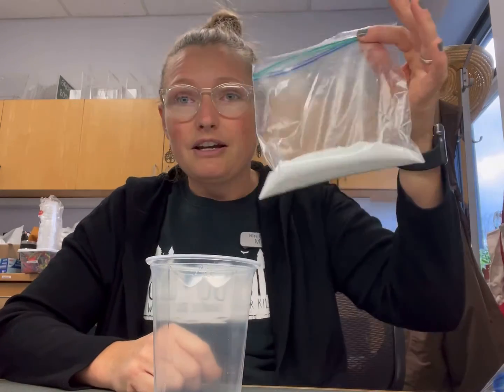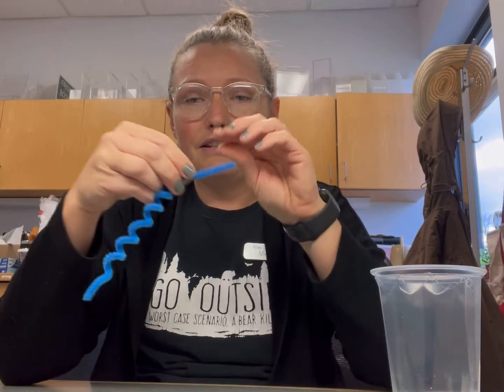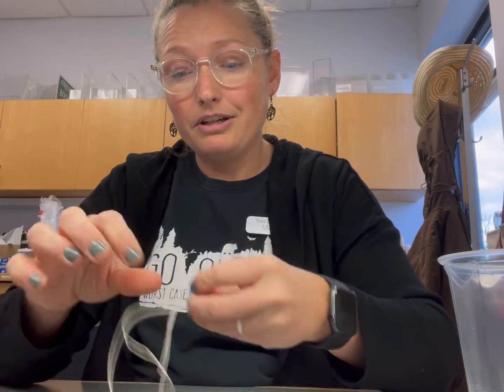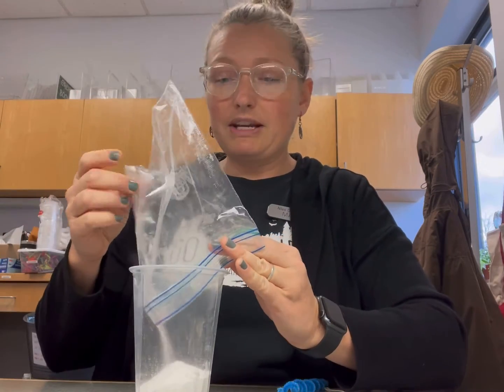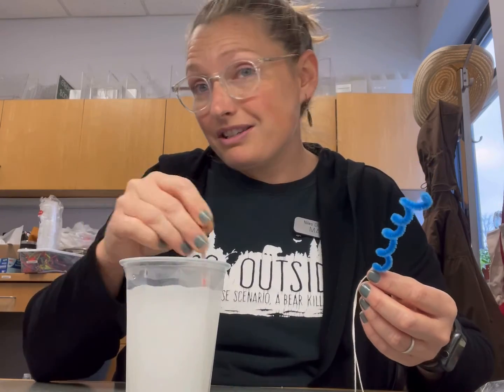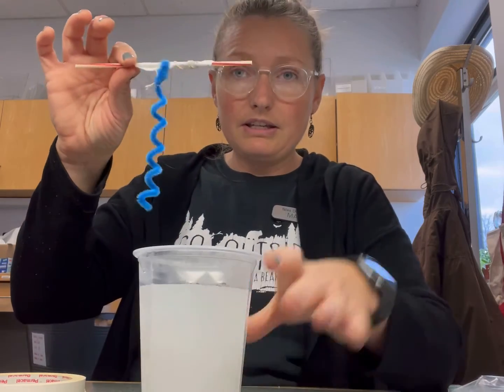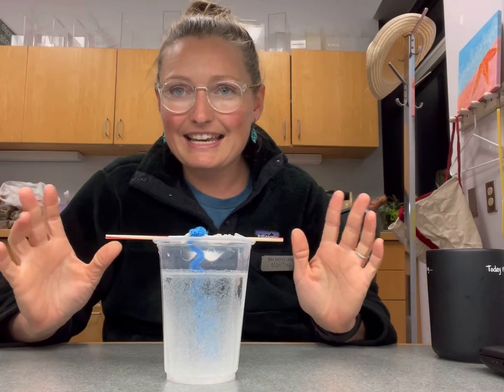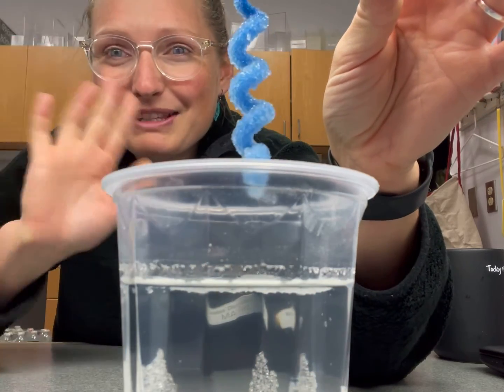STEM Stars Holiday Pack: Borax Crystal Ornaments